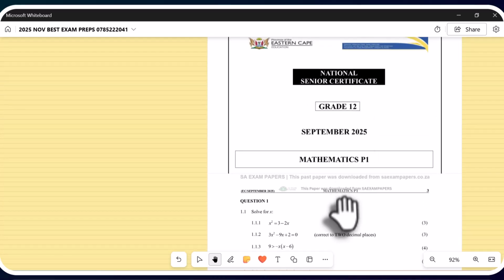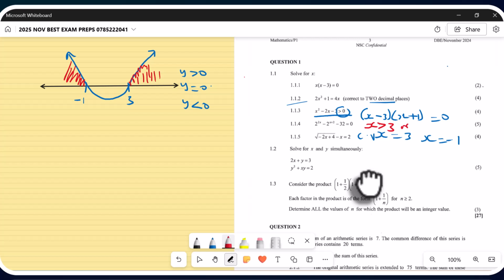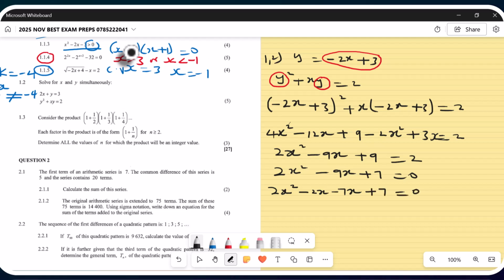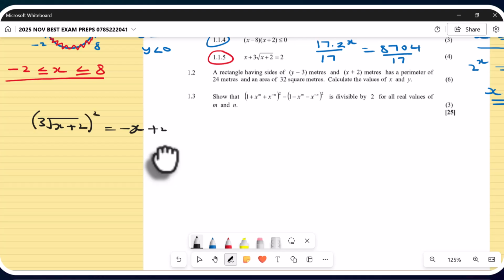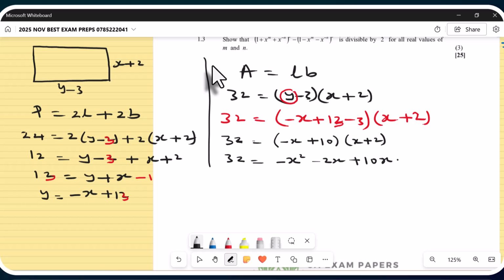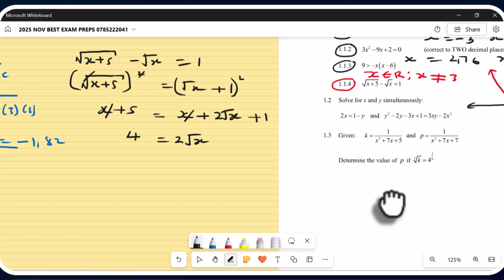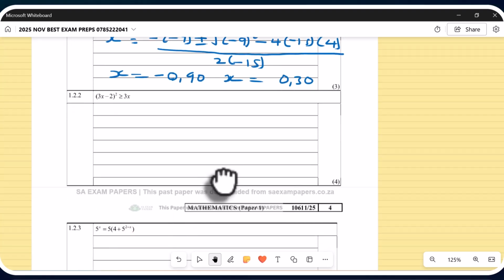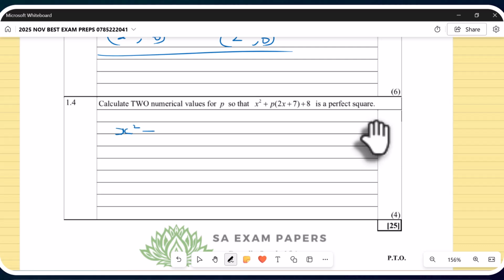2025 MATHS PP1 QUESTION 1 NOV EXAM PREPS VID 001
REVISE ALL ABOUT QUESTION 1 GRADE 12 MATHEMATICS PP1 BY P KAMALA 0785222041